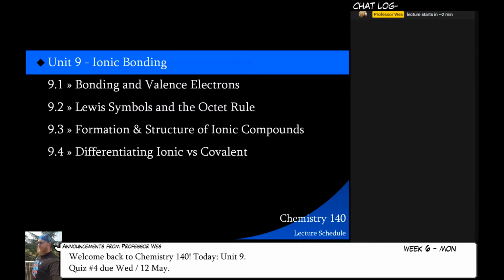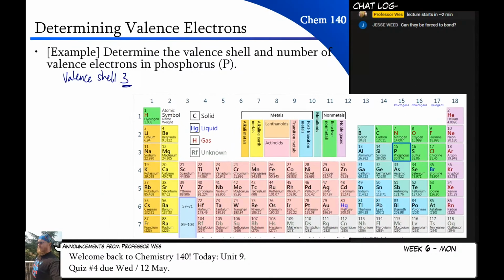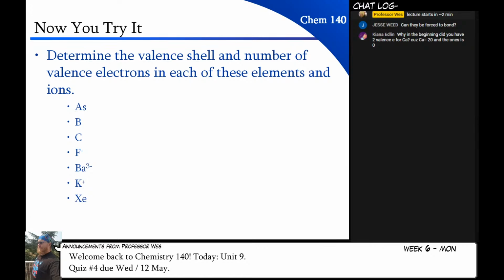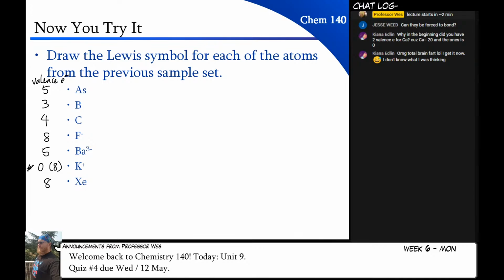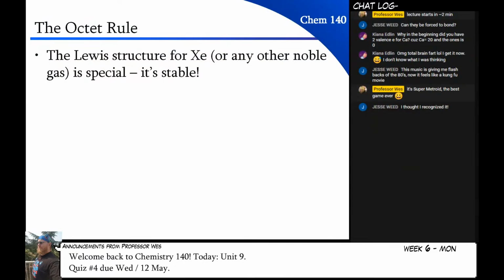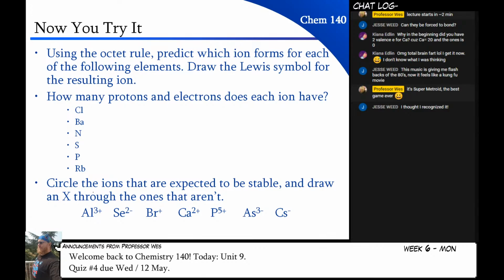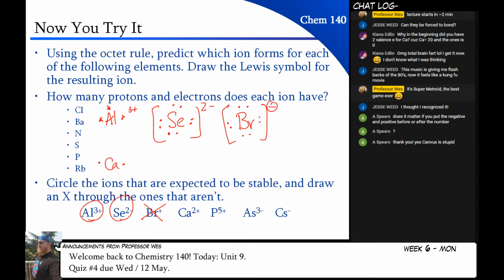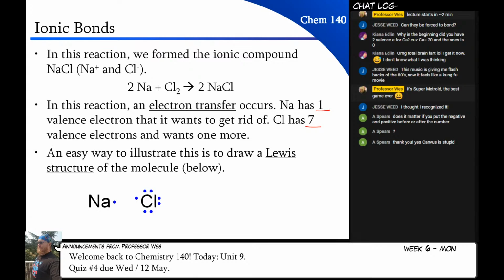Chem 140 S2021 - Week 6 / Mon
Section 9.1: Bonding and Valence Electrons
Section 9.2: Lewis Symbols and the Octet Rule
Section 9.3: Formation & Structure of Ionic Compounds

I didn't realize that we had already done section 9.1 last week, so it is included again here.